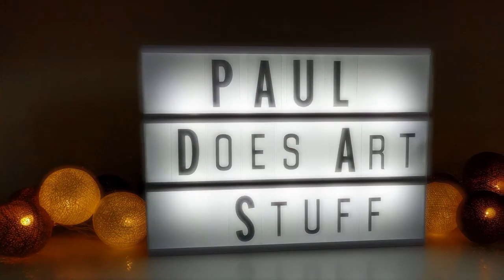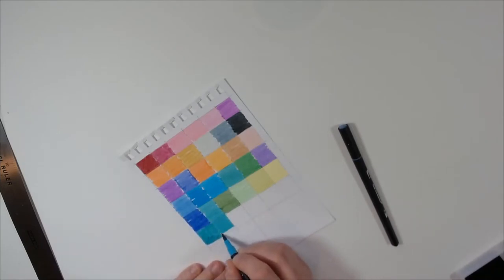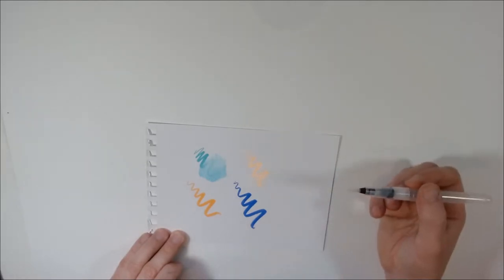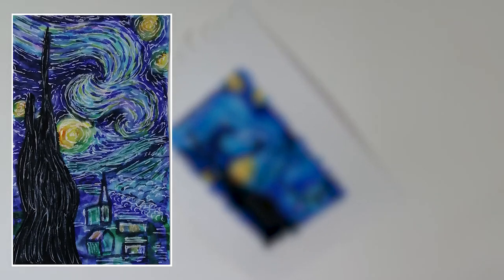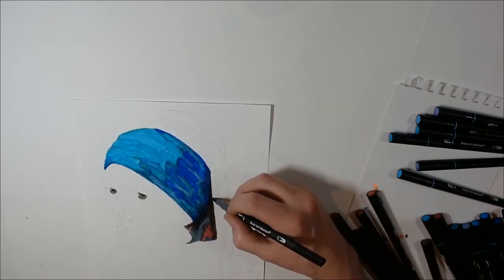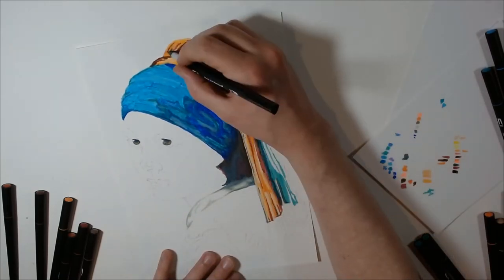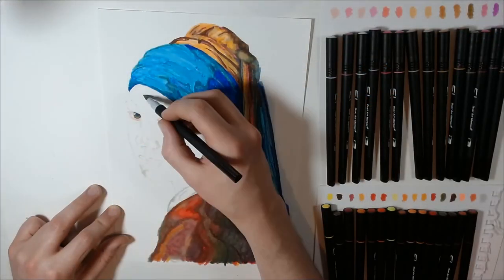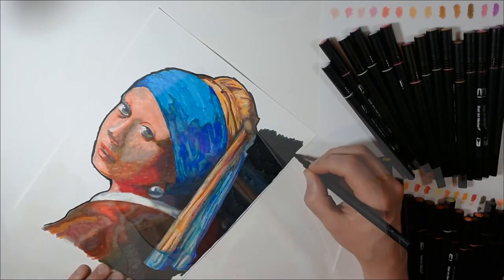Fine Art with Felt-Tip Pens? | 100 Brush Tip Watercolour Pens Review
These are the best brush tip pens i've ever used..

Watch as I try these brush tip pens to recreate a traditional piece of art... using felt tip pens!!

Sorry about the bad audio.. i forgot to switch from my laptop's webacm mic to the plugged in mic - oops lol.